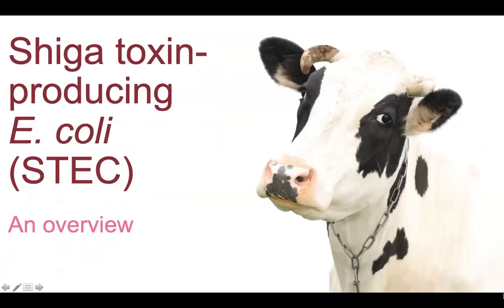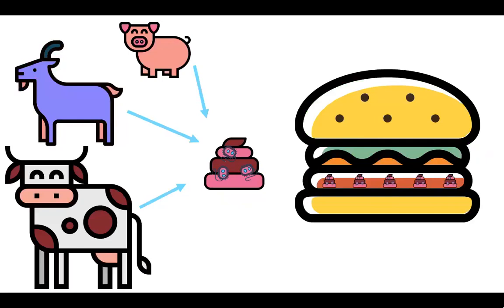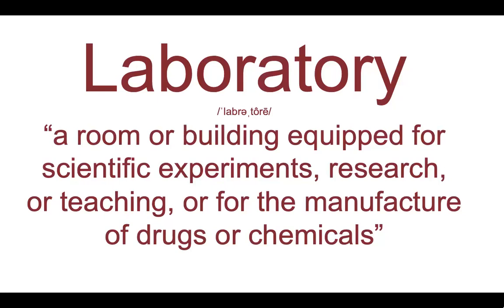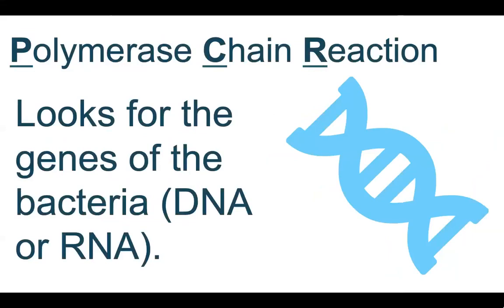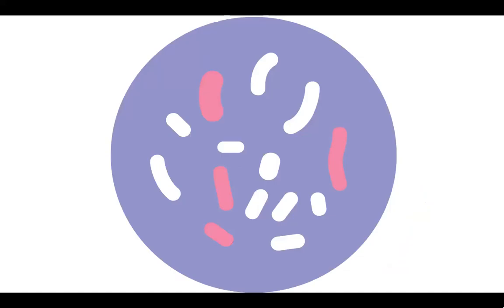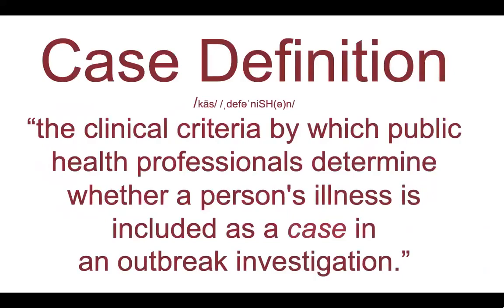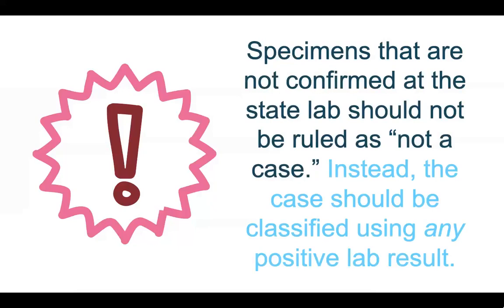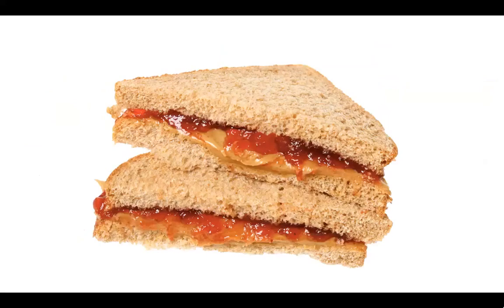Shiga toxin-producing E. coli (STEC) introduction video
This short instructional video is intended to help enteric disease investigators gain knowledge about shiga toxin-producing E. coli (STEC). The purpose of this video is to help investigators when performing STEC interviews and investigations.